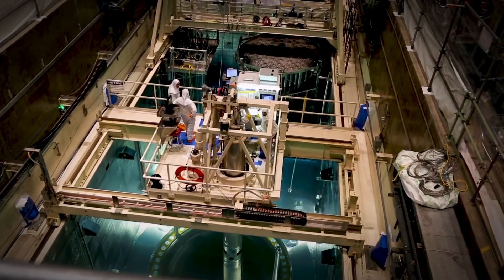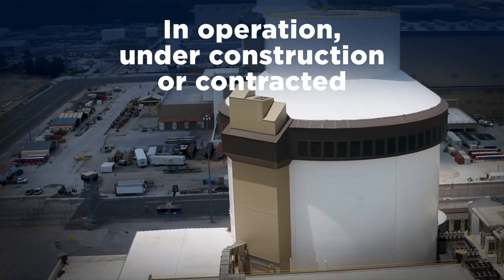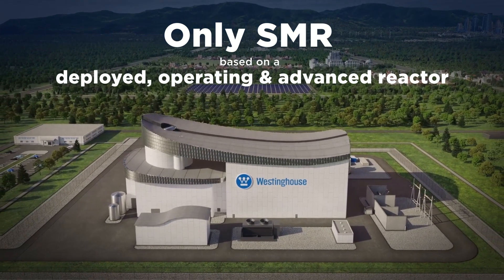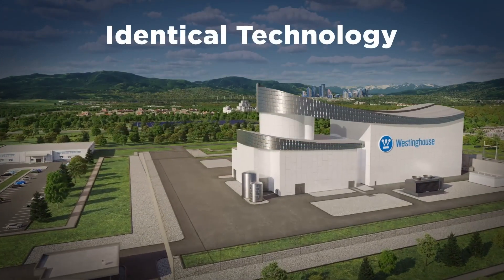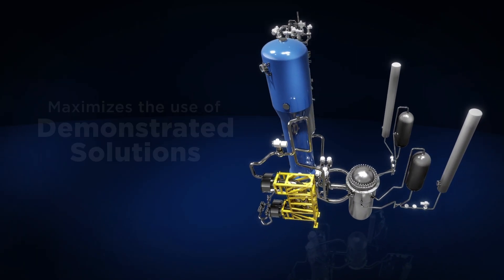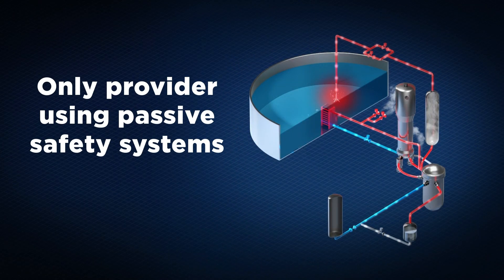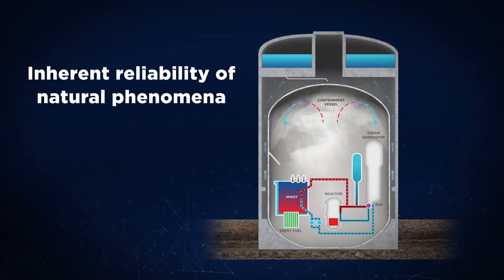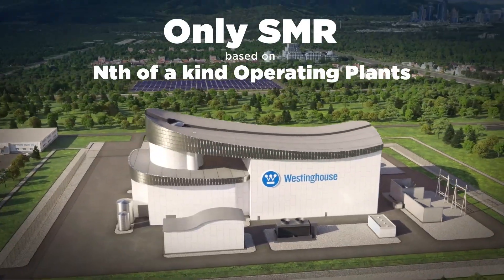Westinghouse AP300™ Small Modular Reactor: The Only SMR Using Proven, Licensed, Deployed Technology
The Westinghouse AP300™ small modular reactor is the only SMR based on a deployed, operating and advanced nuclear reactor. Leveraging the Westinghouse AP1000® reactor, the AP300 SMR utilizes identical technology. Here's a look at the size of the reactor and how it works.

Westinghouse Electric Company is shaping the future of carbon-free energy by providing safe, innovative nuclear and other clean power technologies and services globally including AP300™ small modular reactor, a nearly identical, though smaller, version of the proven, licensed, and operating AP1000® reactor. Westinghouse supplied the world’s first commercial pressurized water reactor in 1957 and the company’s technology is the basis for nearly one-half of the world's operating nuclear plants. Over 135 years of innovation make Westinghouse the preferred partner for advanced technologies covering the complete nuclearenergy life cycle. and follow us at